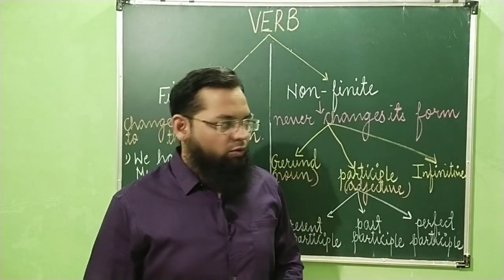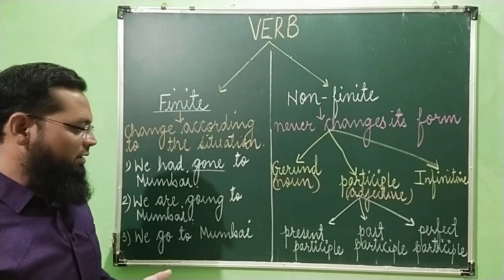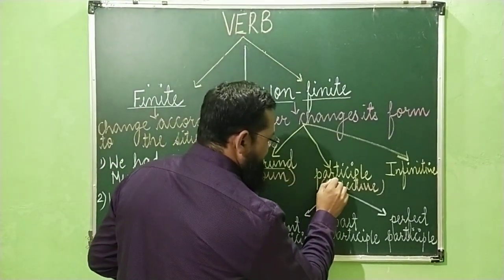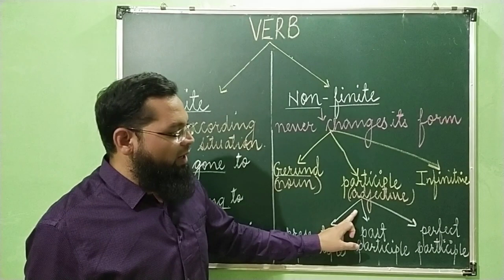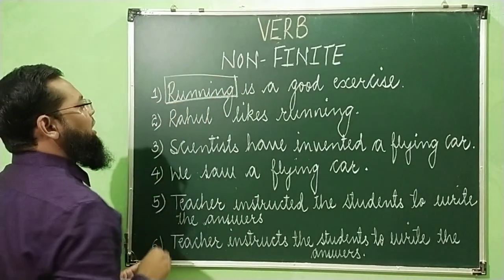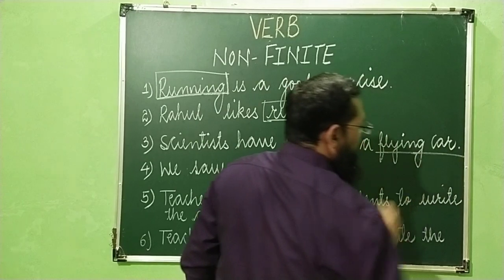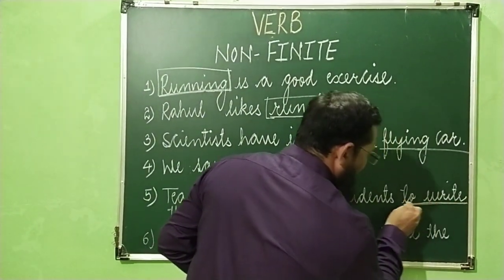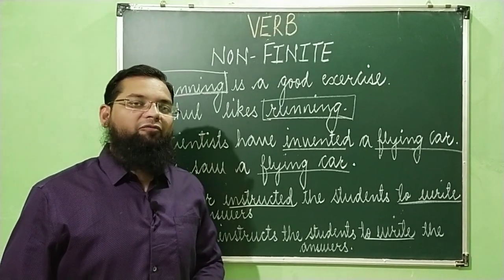Finite- Non finite verbs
basic Grammar